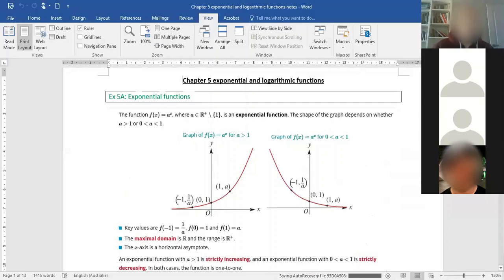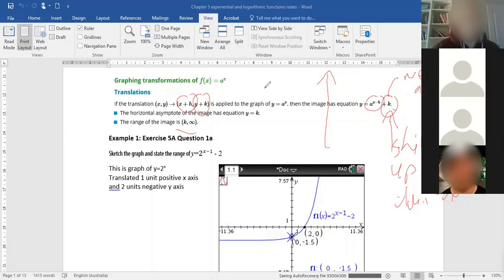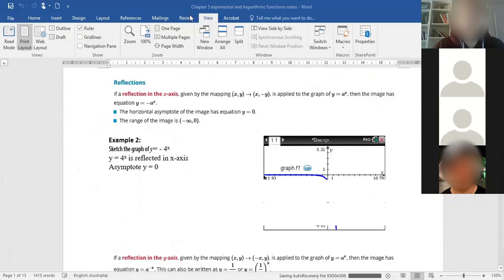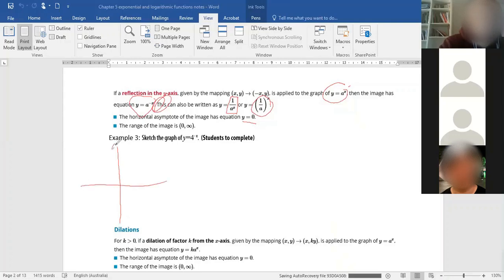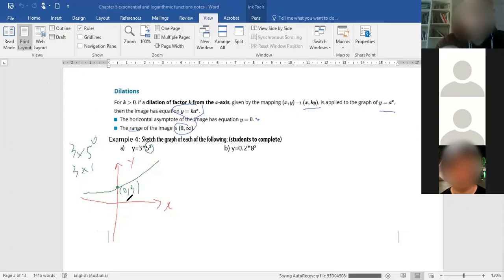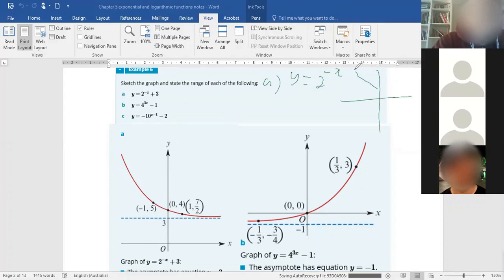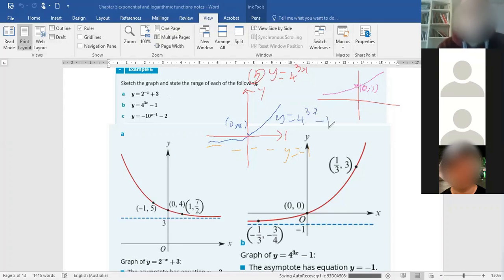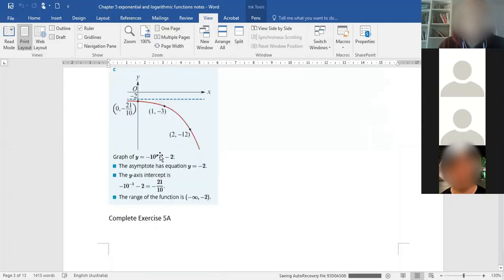Exponential functions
Exponential functions part of Exponential and logarithmic functions for 12 Methods students, Ex 5A